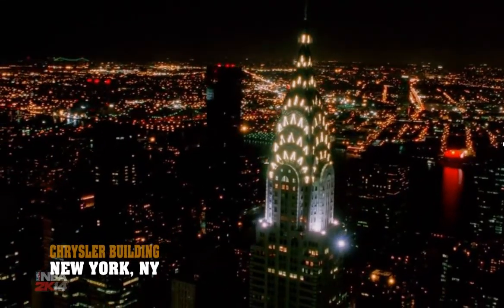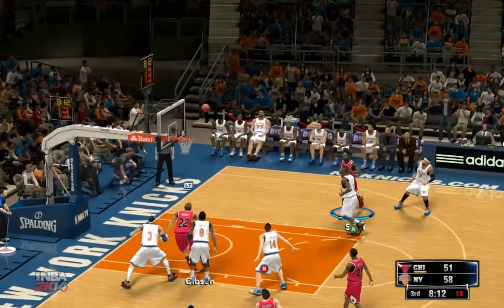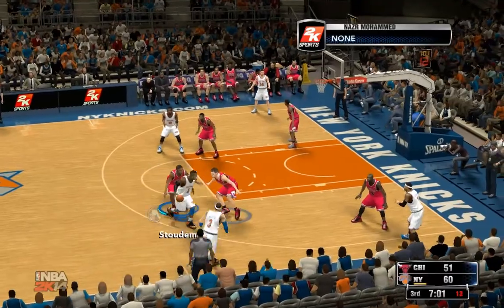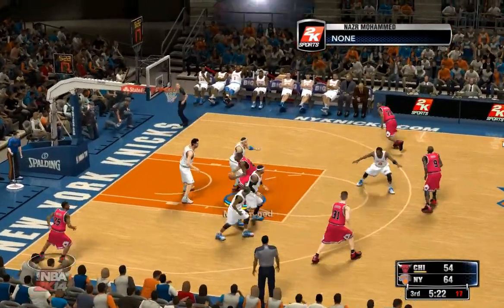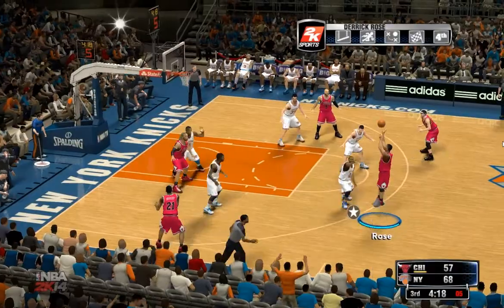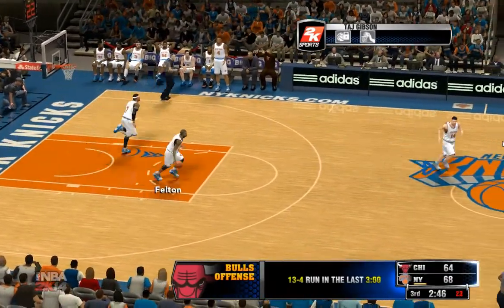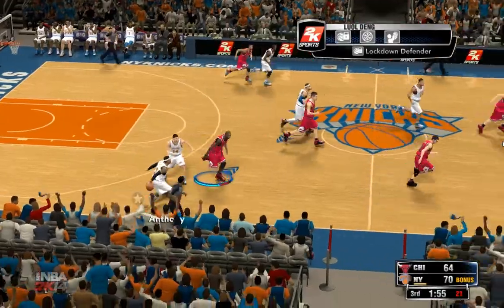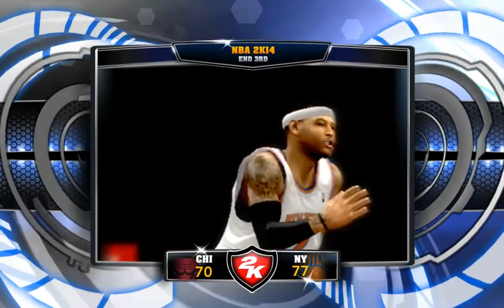Chicago Bulls @ NY Knicks - NBA2K14 - 3rd quarter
Bulls contra Knicks clássico do Leste no NBA 2K14